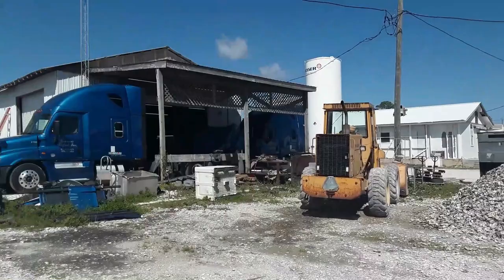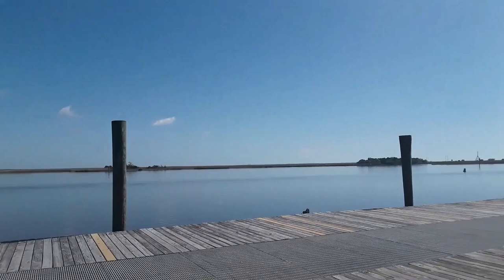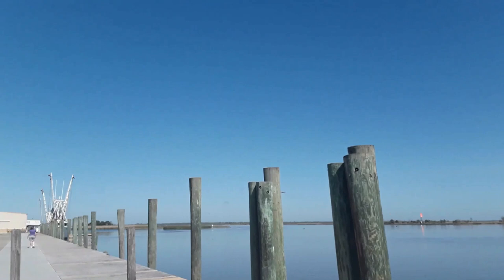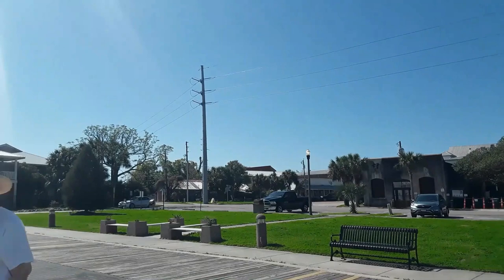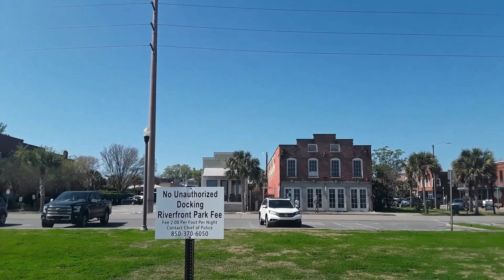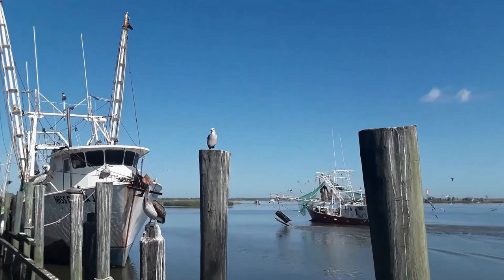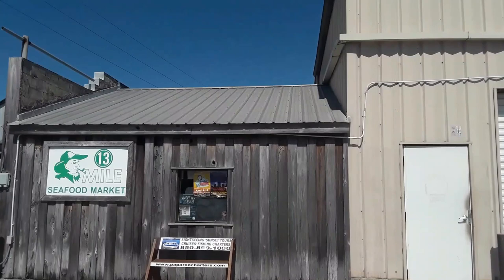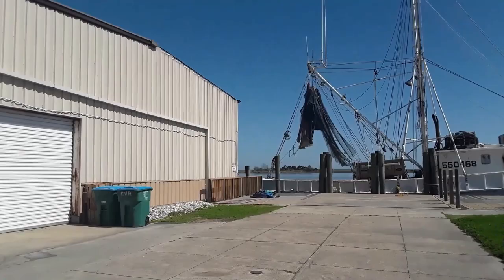OYSTER CAPITAL OF THE WORLD! APALACHICOLA FLORIDA. TRAVEL VLOG.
Apalachicola Florida is the Oyster Capital of the world. In this video we take a stroll along the riverfront. We hope you'll come along!

But wait a minute! Aren't we in Arizona? Yes we are, but we still have two trips left to upload on YouTube. Florida and Canada. This is the beginning of the Florida trip from 9 months ago.

Emerald Seas - Aaron Kenny